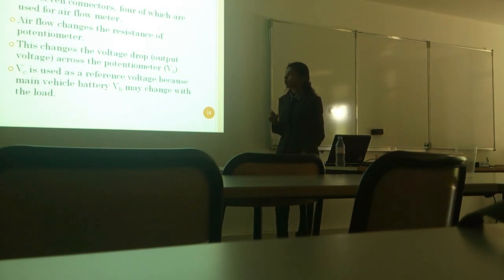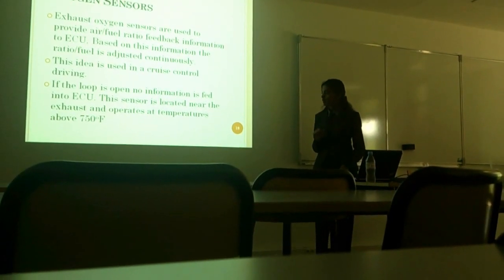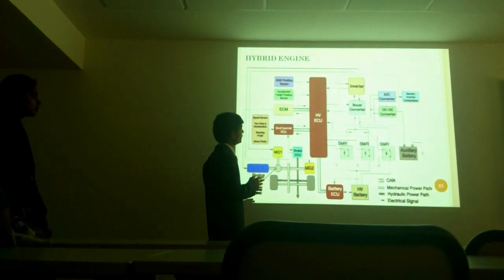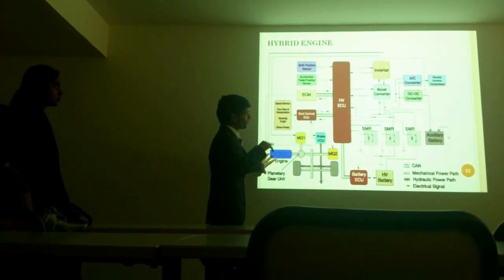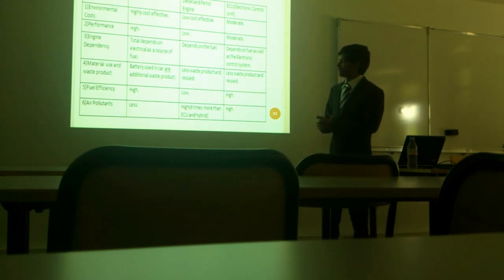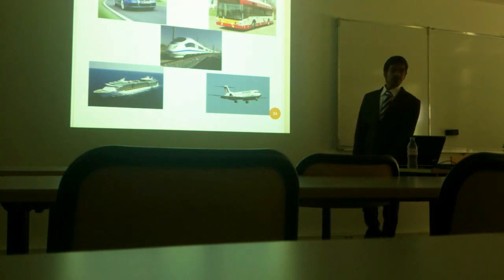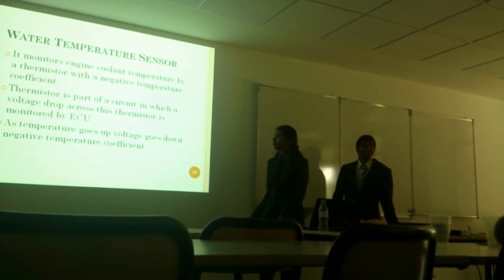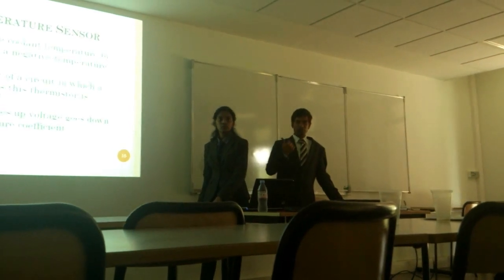shilpa & shammi p2